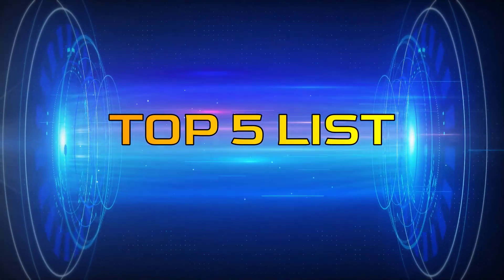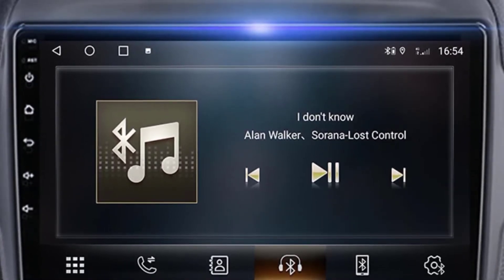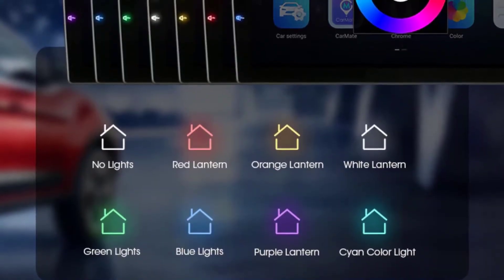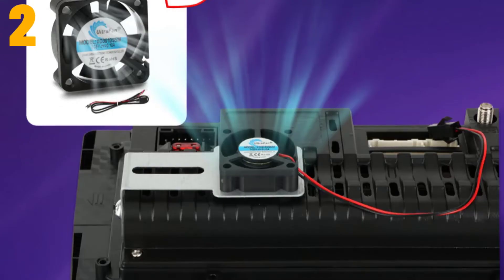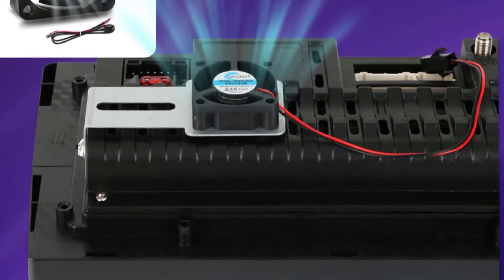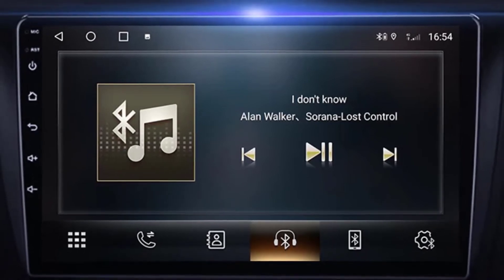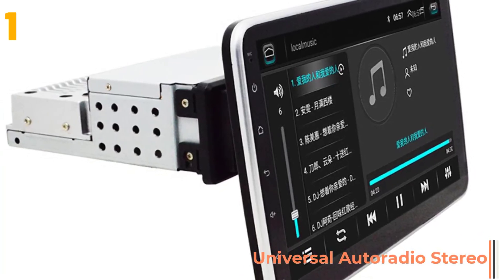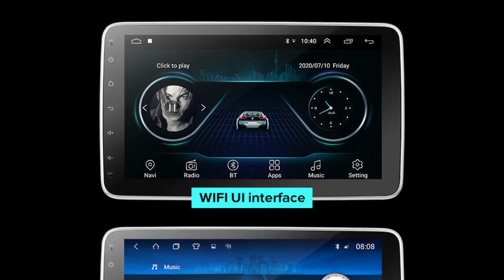TOP 3: Best Bluetooth Car Stereo 2022 | aliexpress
Best Bluetooth Car Stereo 2022
3.2 Din Android 11 Car Radio Multimedia Video Player For Jeep Renegade 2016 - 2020 Stereo Navigation GPS 4G Carplay Autoradio WIFI

2.Srnubi Android 11 Car Radio Multimedia Player for Renault Logan 2 Sandero 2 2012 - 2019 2 Din GPS Carplay Stereo DVD Head Unit

1.Universal 1 Din Car Multimedia Player 9/ 10inch Touch Screen Autoradio Stereo Video GPS WiFi Auto Radio Android Video Player

best car stereo 2022
best car stereo
Bluetooth FM transmitter for car
best car stereos 2022
best Bluetooth FM transmitter